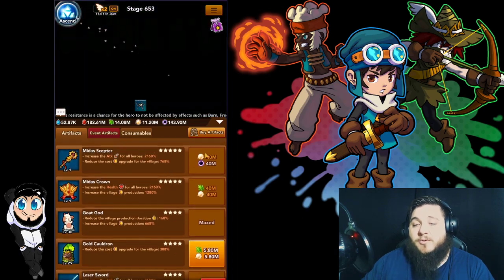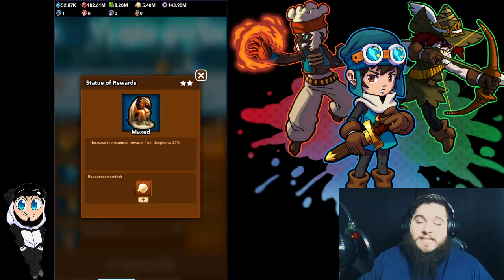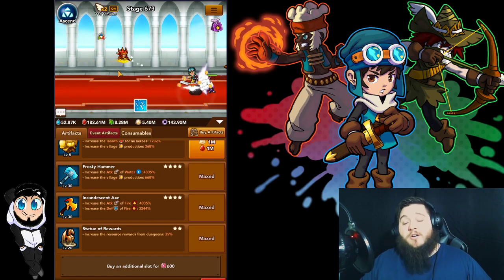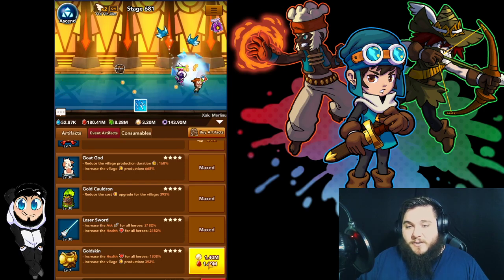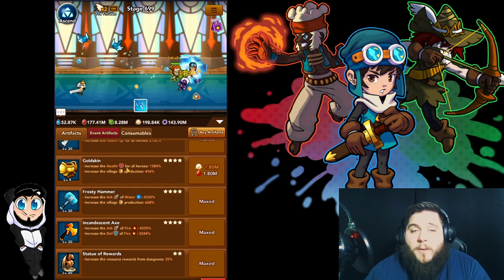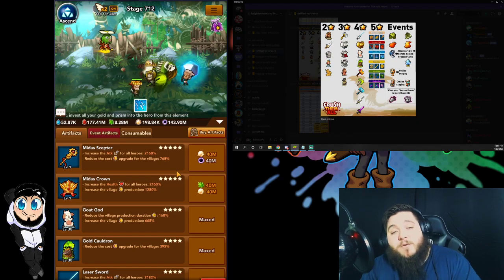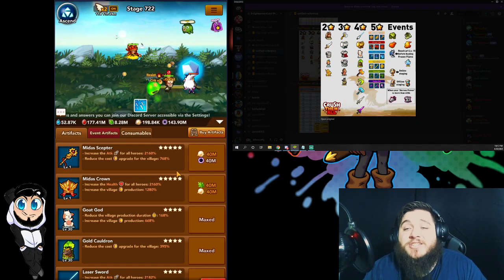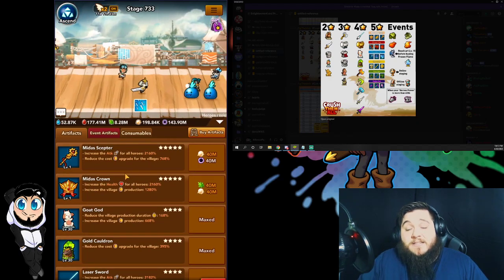Crush Them All : Beginner's Guide To Artifacts!!!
Everything you need to know about artifacts as a new player in CTA!